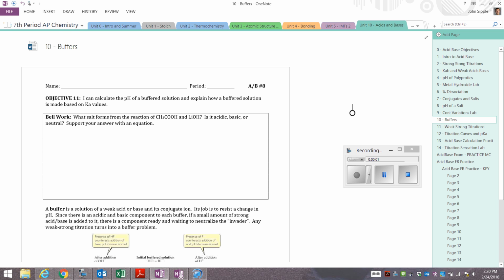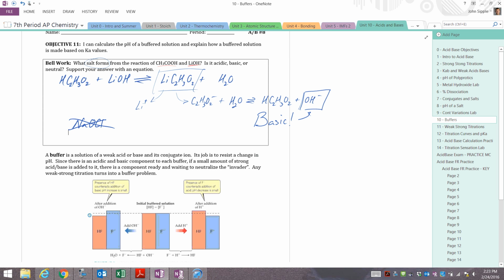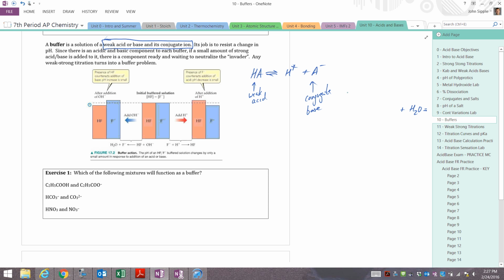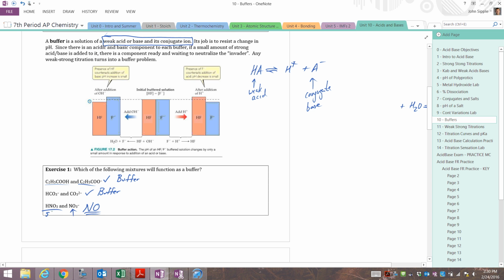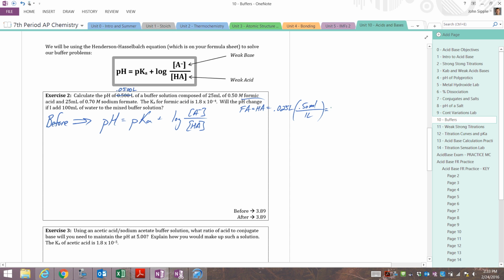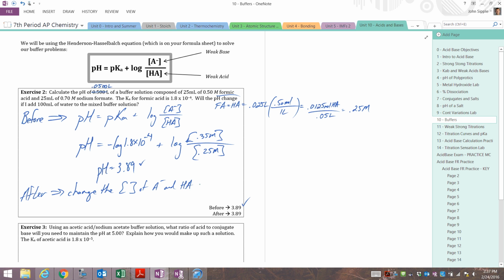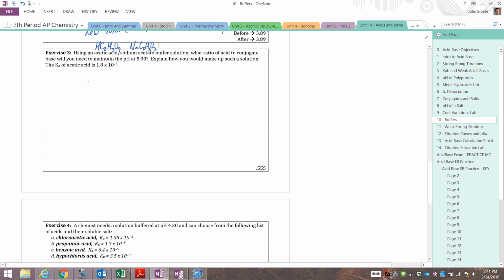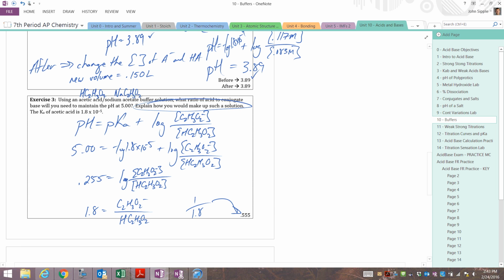Buffers Lecture part 1